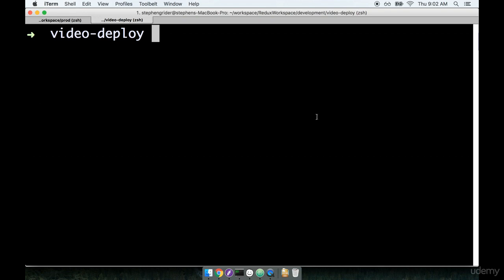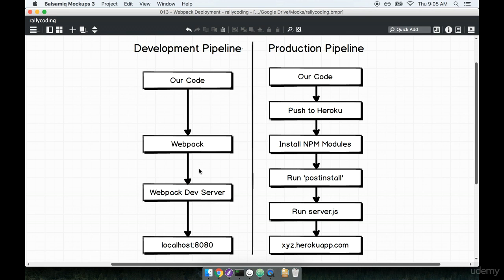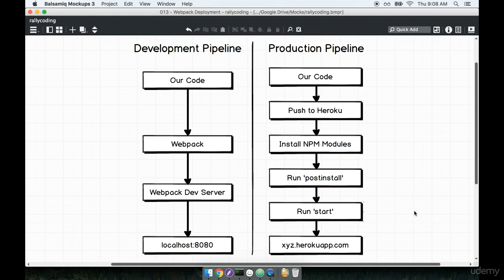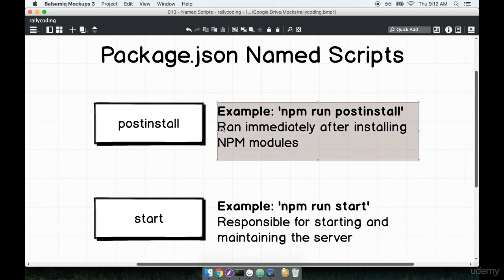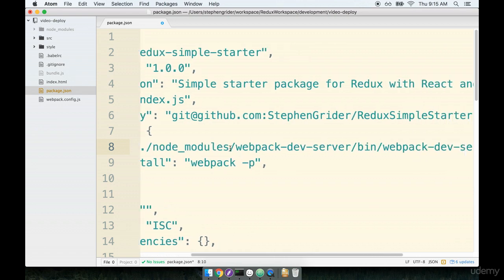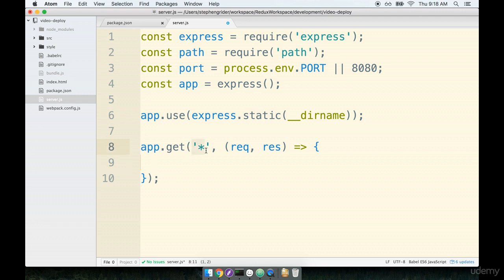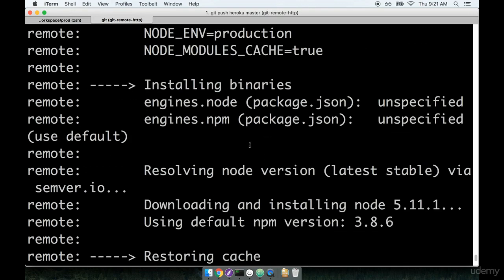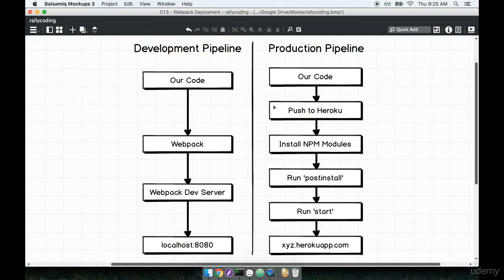33.10 Deployment of ReactWebpack Apps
33. [Legacy - Do Not Take] Bonus - RallyCoding